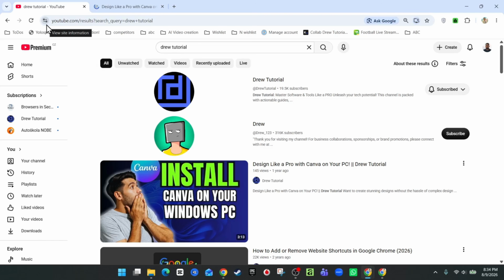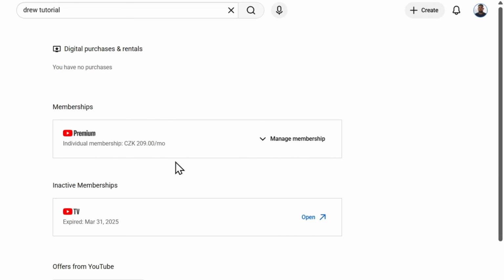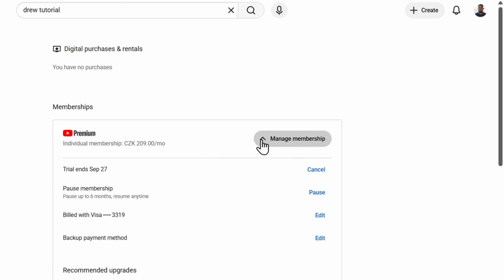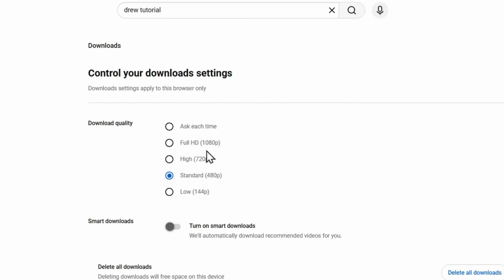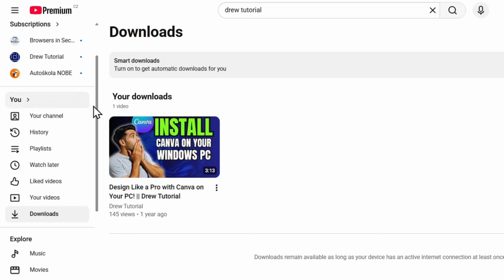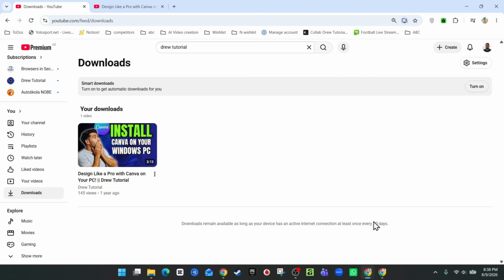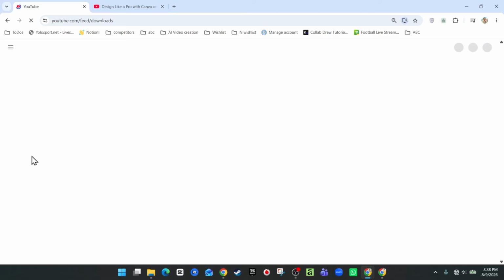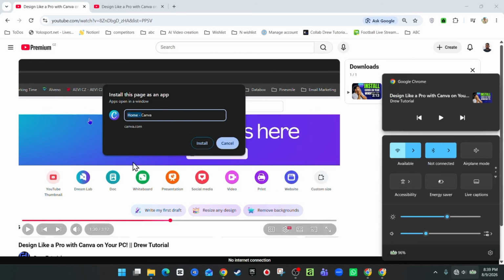How to Download YouTube Videos in HD Step by Step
Learn how to download YouTube videos in high quality for offline viewing and choose the best available download quality.

This step-by-step tutorial shows you how to find the download option, select HD quality when available, and manage your downloaded YouTube videos.

What you'll learn:

How to download YouTube videos in HD
How to download YouTube videos in high quality
How to choose YouTube download quality
Where to find YouTube download settings
How to manage downloaded videos
How to watch YouTube videos offline